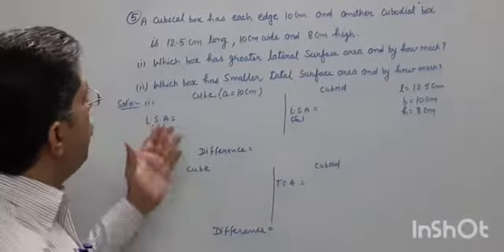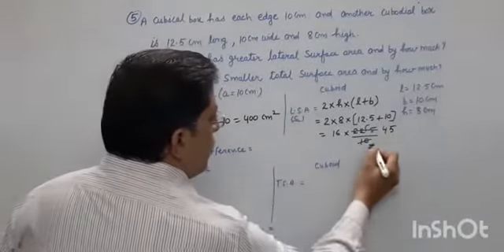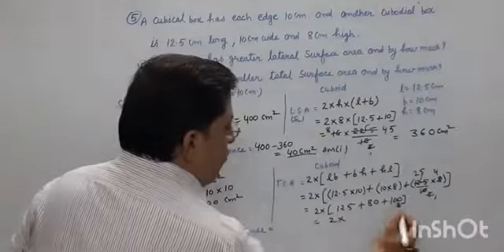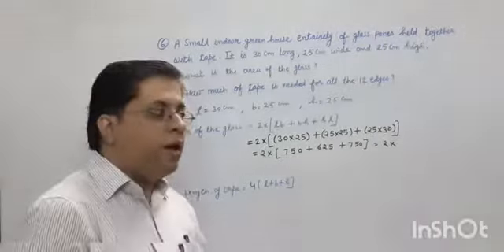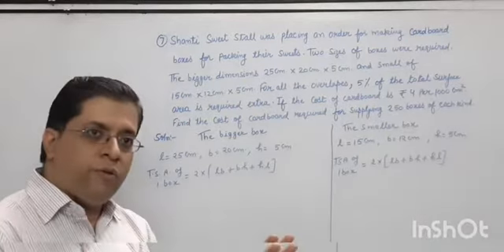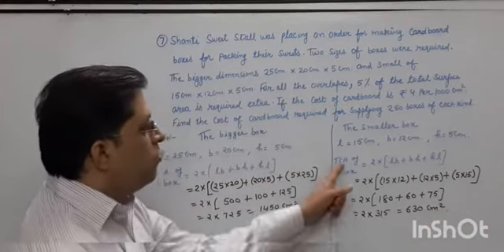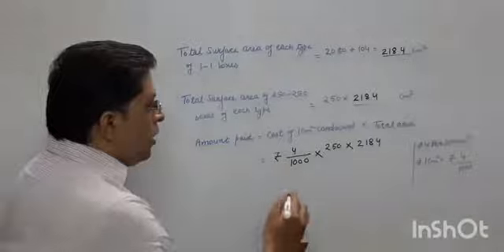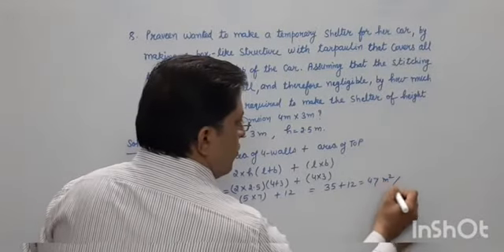surface area and Volume part 2